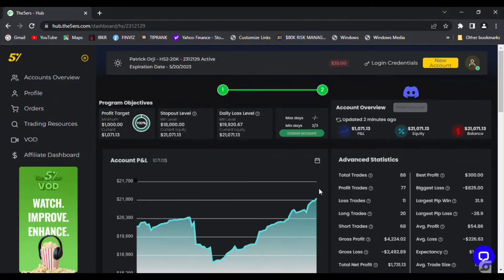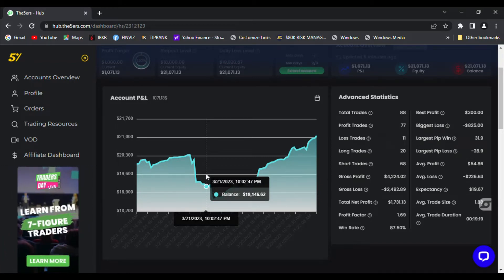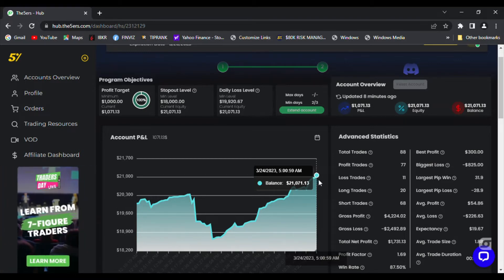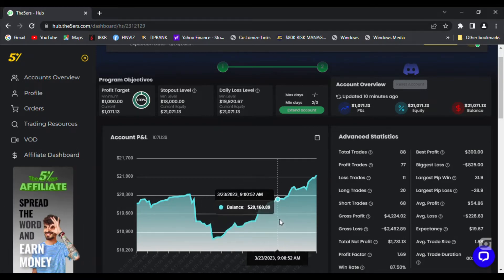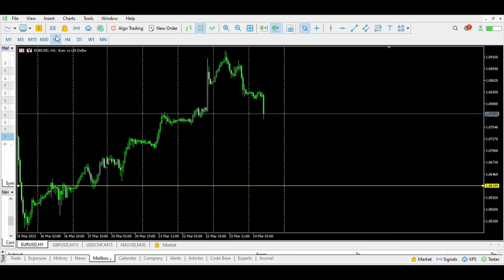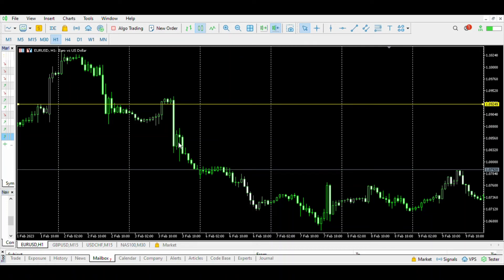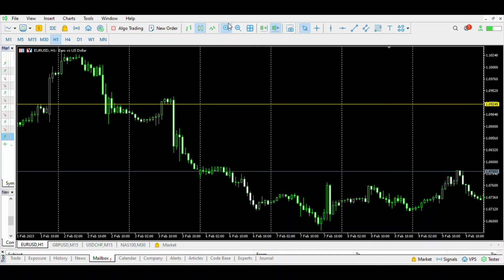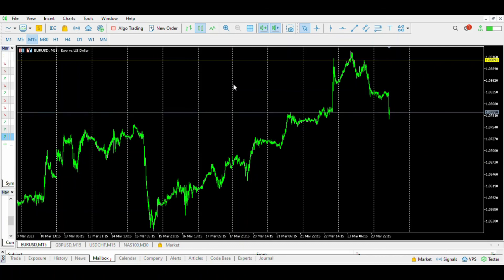How I got my 2nd funded account | 5%ers High Stakes Challenge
In this video i share with you the lessons i learned while trading this funded account challenge.

No course, no email list, no private discord. Completely for free.